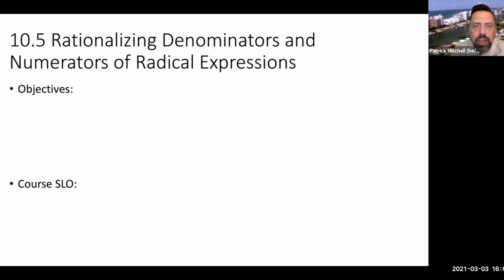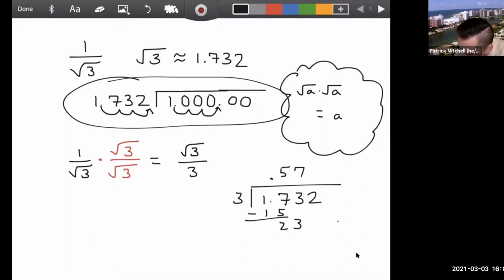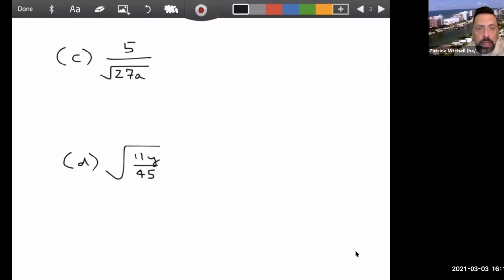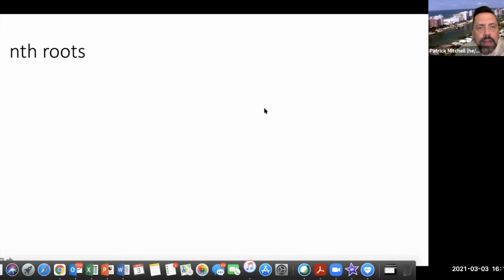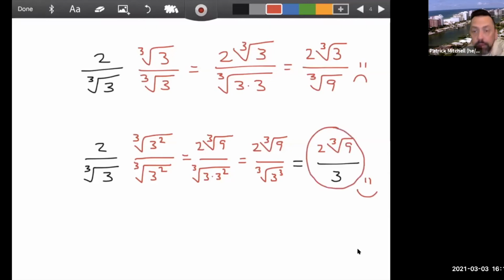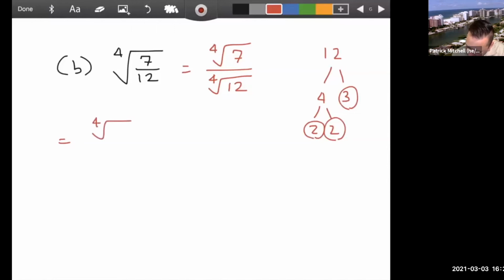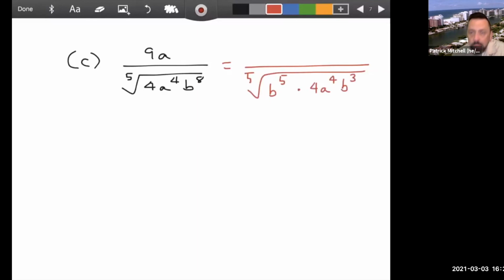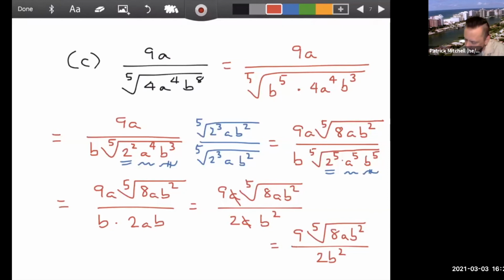10.5 part 1 - Rationalizing Denominators and Numerators of Radical Expressions